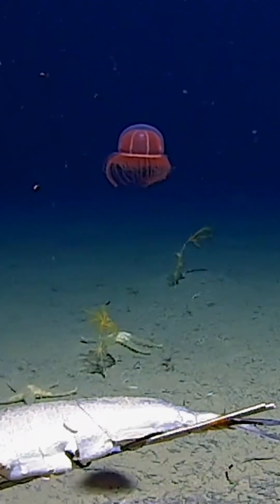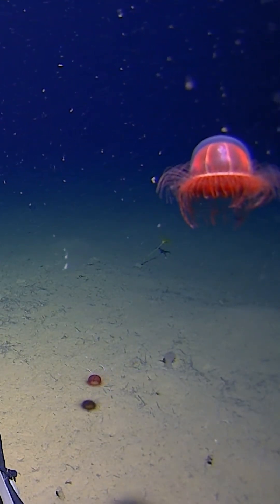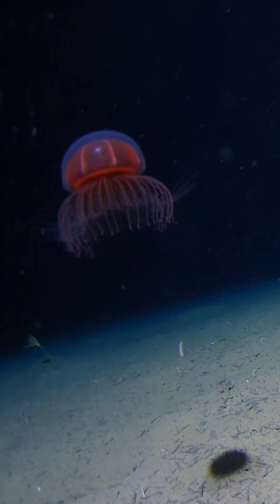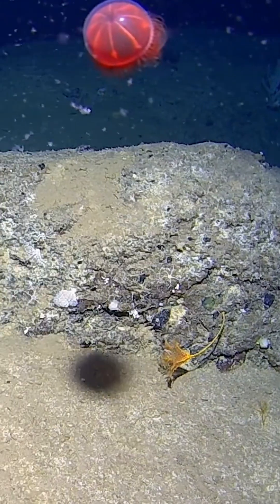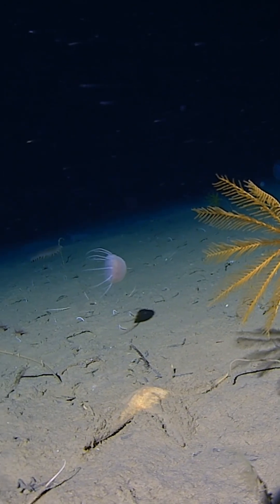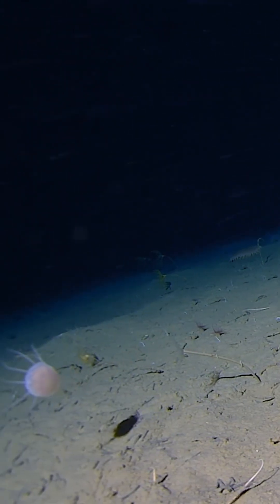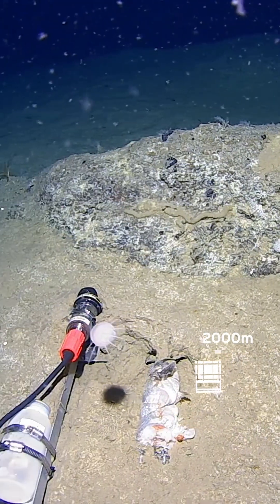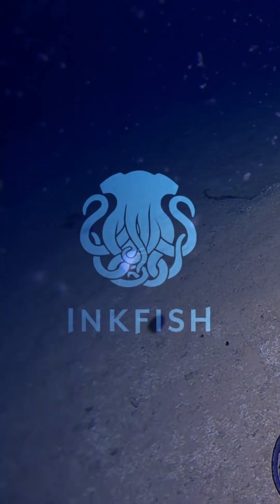Tales of the travelling Trachymedusae 🪼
With their bell shaped bodies and striking colour these deep-sea drifters seem to be abundant in the icy waters around the South Shetland Trench - Antarctica.

The red and white colour is an adaptation that helps them camouflage in the dark deep sea. Red is nearly invisible in low-light environments, making these jellies almost undetectable to predators.

Unlike many other jellyfish, Trachymedusae don’t have a polyp stage. Instead, they develop directly from larvae into their medusa form, allowing them to thrive as free-swimming predators.

(The white jelly is most likely of the order Narcomedusae)